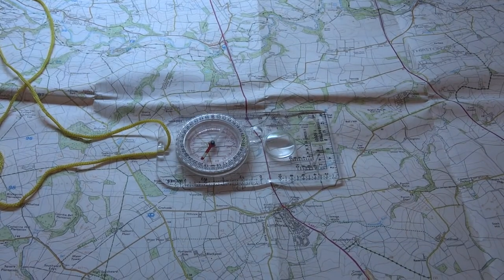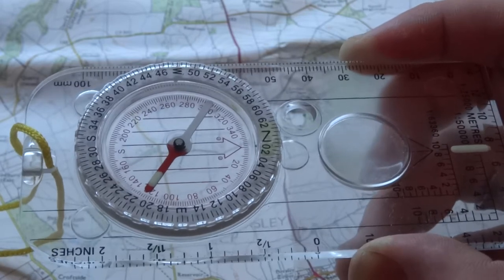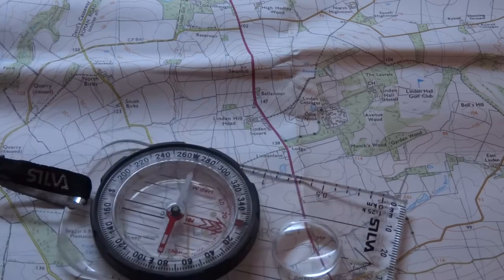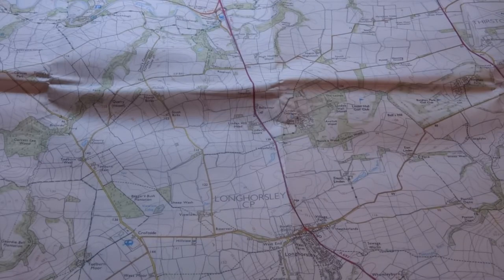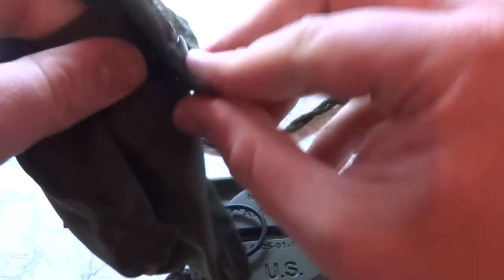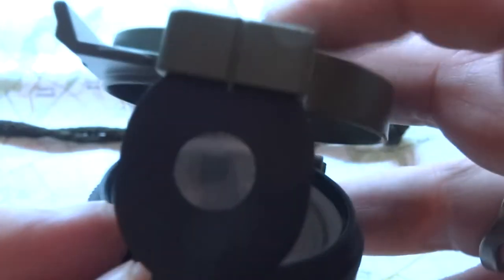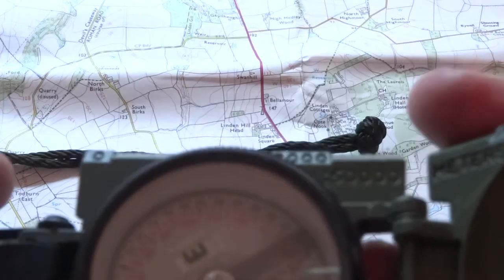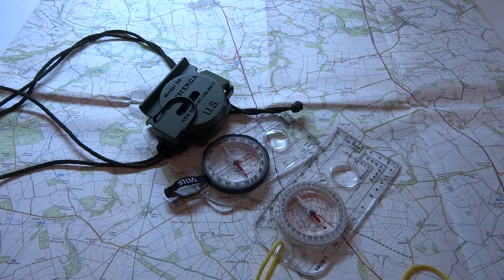Three great compasses for people on different budgets